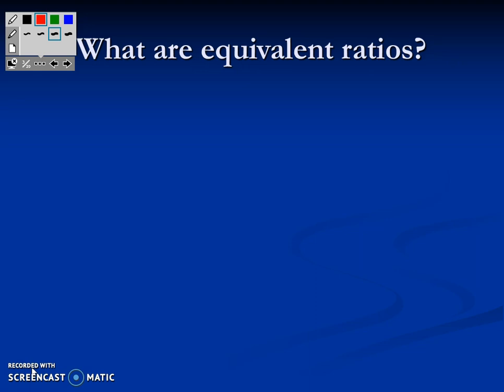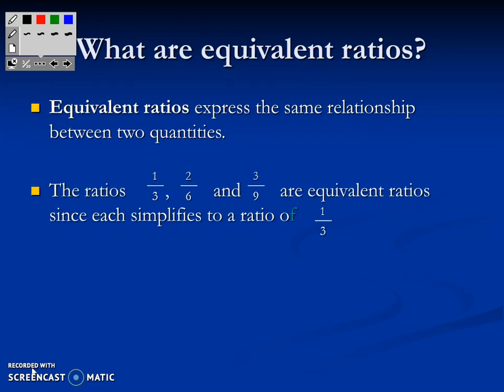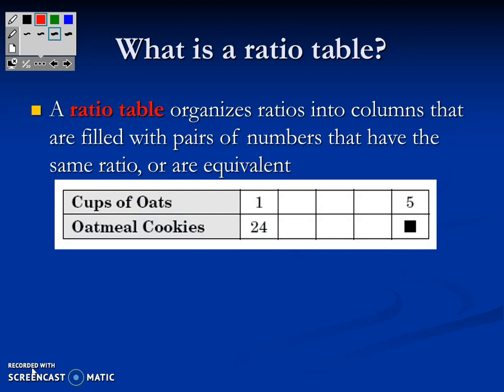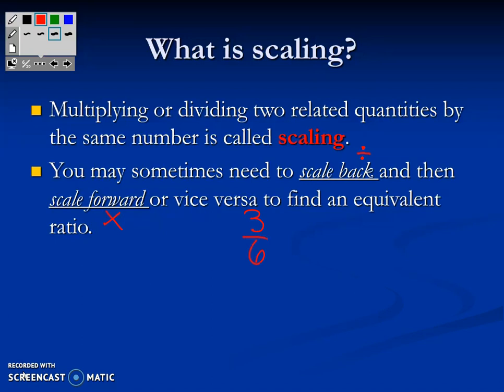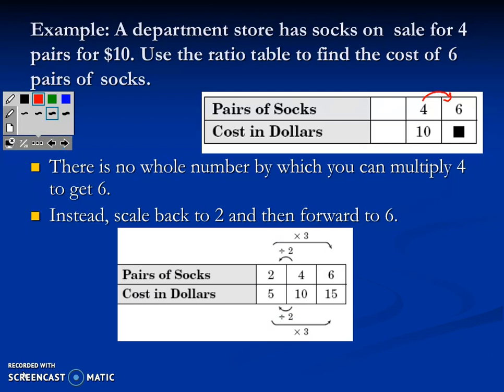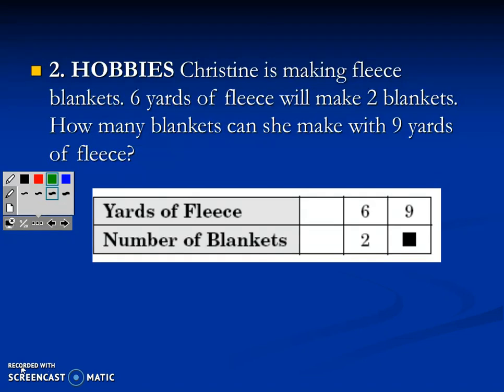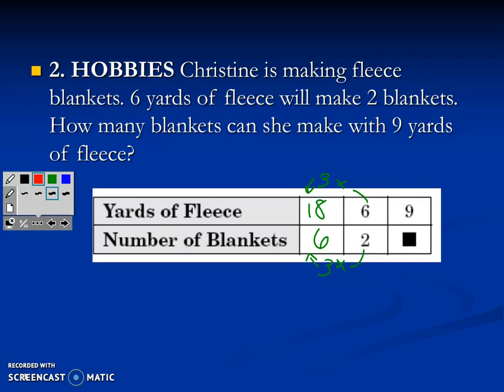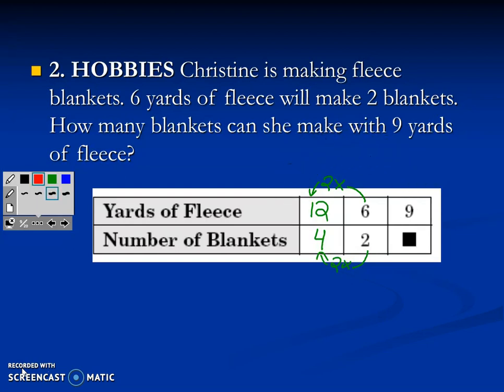Unit 2 Study Guide (RP.3a - Ratio Tables)